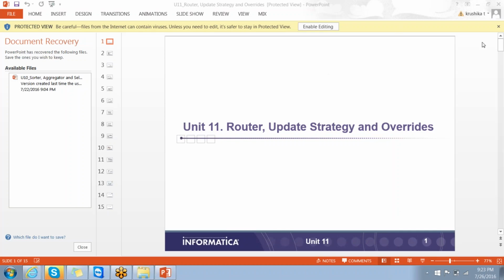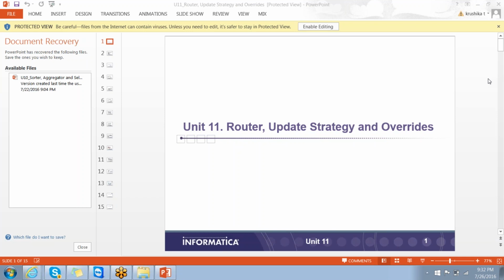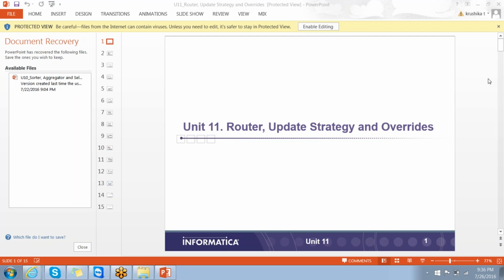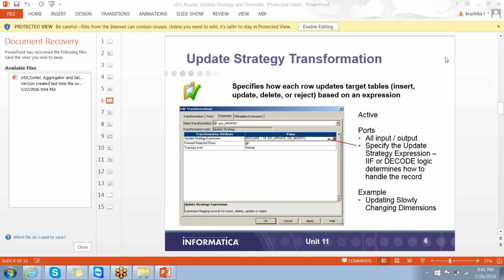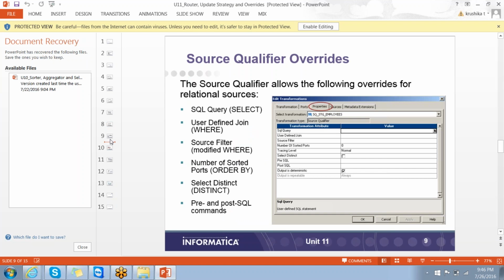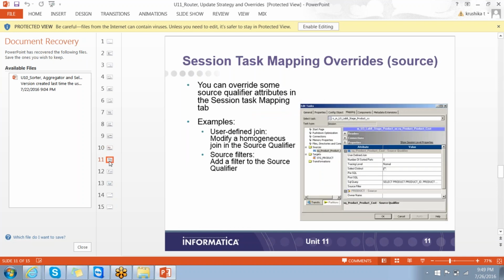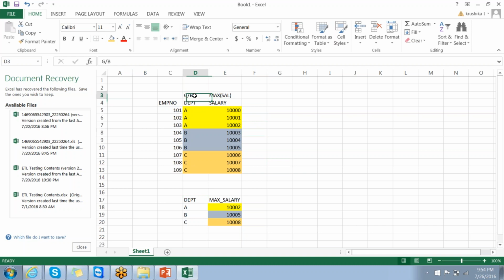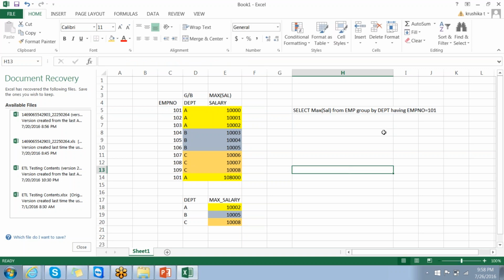2016 07 26 21 23 informatica class